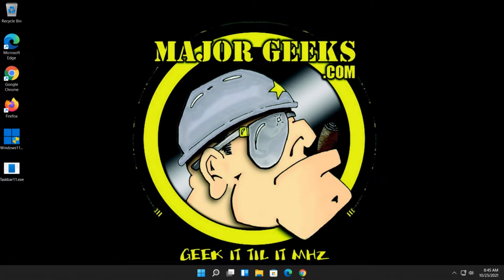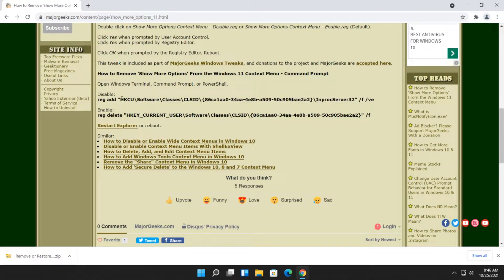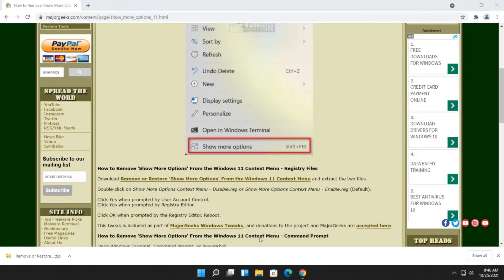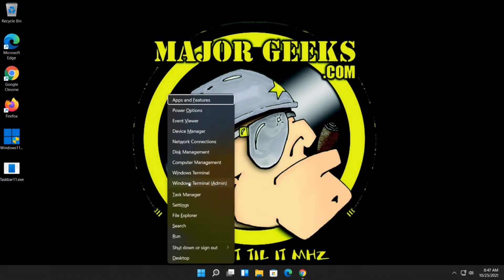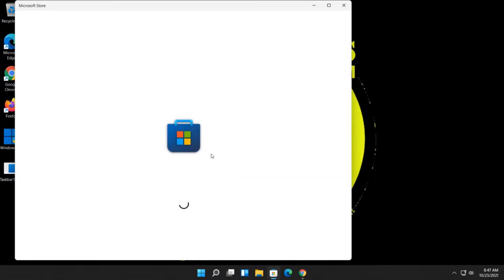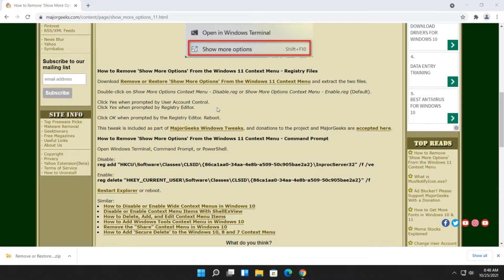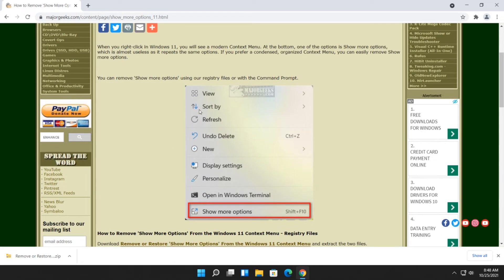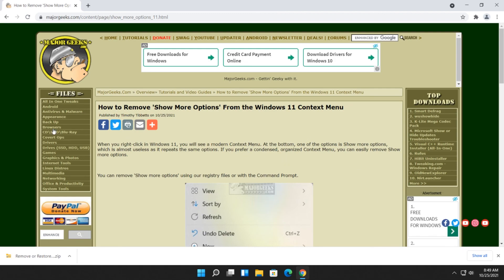How to Remove 'Show More Options' From the Windows 11 Context Menu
When you right-click in Windows 11, you will see a modern Context Menu. At the bottom, one of the options is Show more options, which is almost useless as it repeats the same options. If you prefer a condensed, organized Context Menu, you can easily remove Show more options.